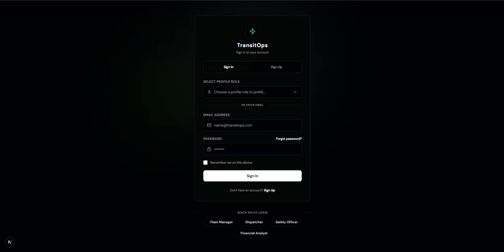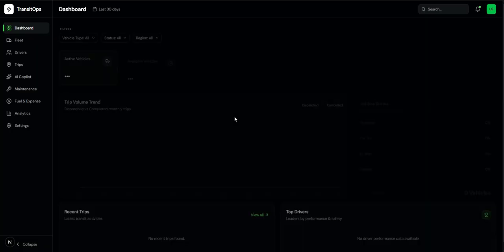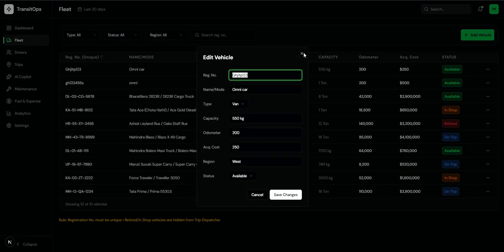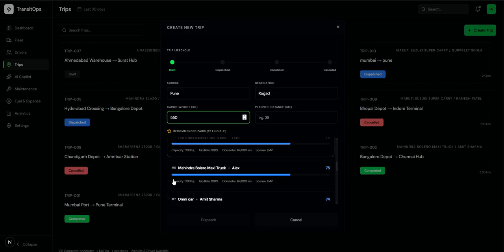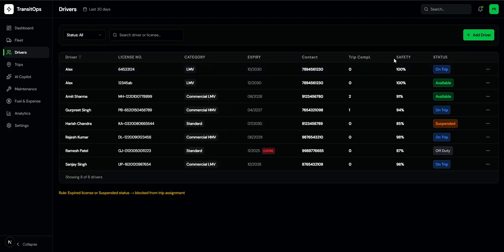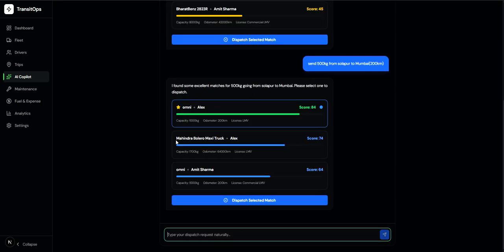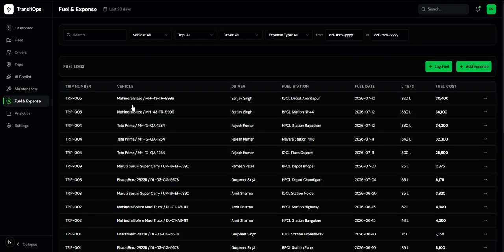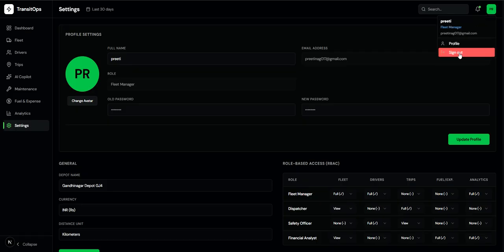transitops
TransitOps – Smart Transport Operations Platform | Full Project Showcase

TransitOps is a full-stack transport operations management platform built to simplify fleet operations through a centralized dashboard. The application manages vehicles, drivers, trips, maintenance, fuel logs, expenses, and analytics while enforcing real-world business rules and providing dynamic operational insights.

In this video, I demonstrate the complete workflow of the application, including dashboard metrics, fleet management, driver management, trip dispatching, maintenance automation, fuel & expense tracking, reports, and analytics.

Features

• Authentication & Role-Based Access Control (RBAC)
• Dashboard with dynamic KPIs
• Fleet (Vehicle) Management
• Driver Management & Safety Profiles
• Trip Creation & Dispatch
• Maintenance Workflow
• Fuel & Expense Management
• Reports & Analytics
• Dynamic Supabase Integration
• Automated Business Rule Validation

Tech Stack
React
TypeScript
Vite
Tailwind CSS
Supabase
PostgreSQL
Business Rules Implemented
Unique vehicle registration numbers
Vehicle capacity validation
Driver license and suspension validation
Automatic vehicle and driver status updates
Maintenance status synchronization
Dynamic operational cost calculations
Live dashboard metrics
Database-driven CRUD operations

GitHub: (Add your repository link)
Live Demo: (Add your deployment link)